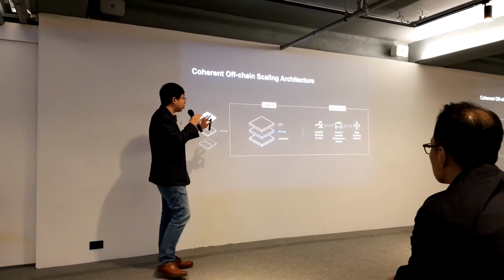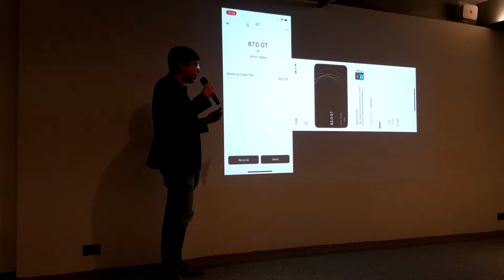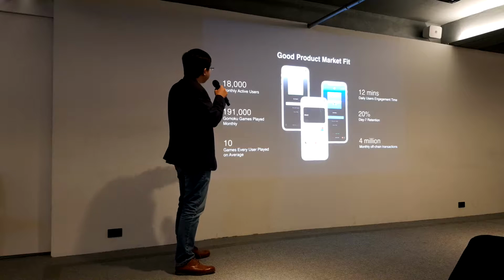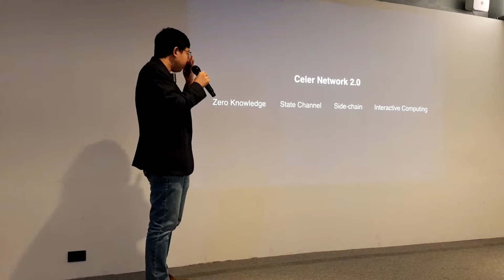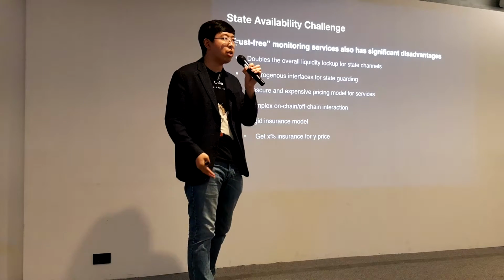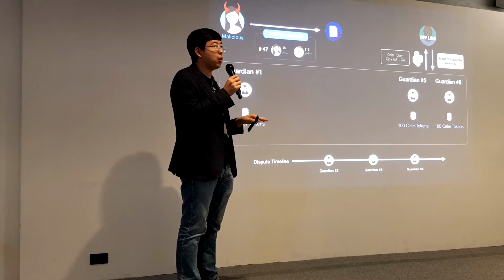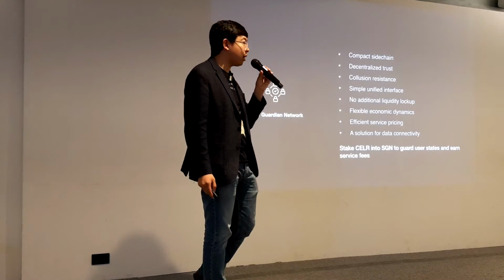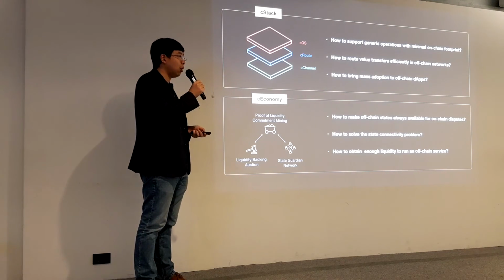[블록체인]blockchain, 이더리움,Ma Dong,Celer Network, Scaling Using Generalized State Channel, 논스